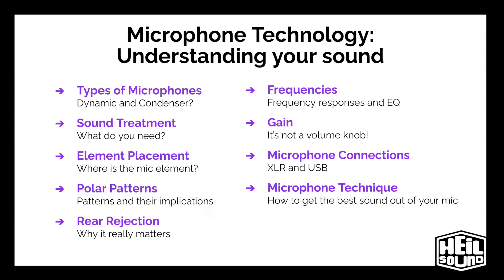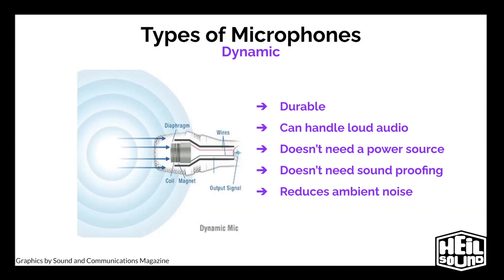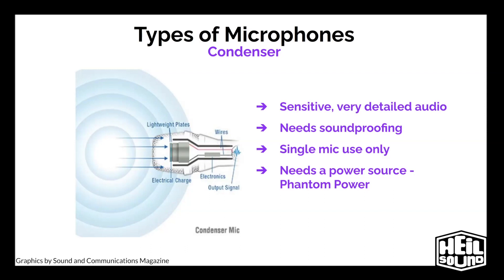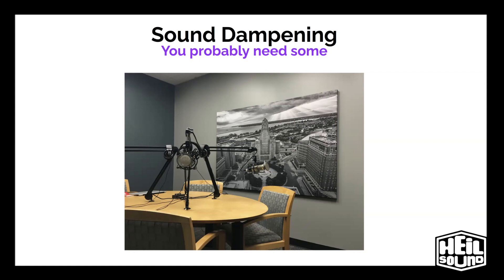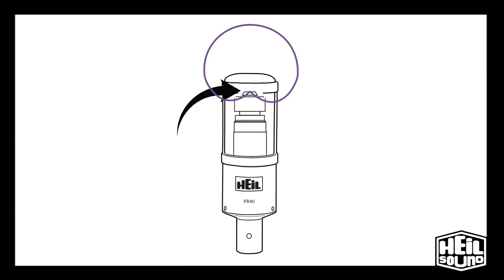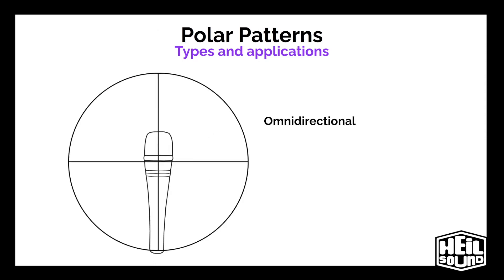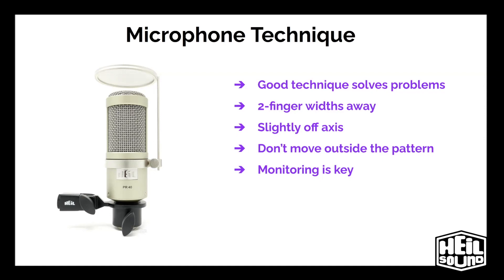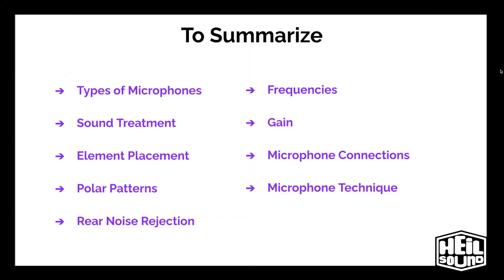Microphone Technology: Understanding Your Sound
Michelle Levitt, Heil Sound Creative Marketing Director and podcaster walks you through the types of microphones (dynamic and condenser), sound treatment (what you really need), element placement in the mic body, polar patterns, rear rejection, frequency responses, equalization, gain, microphone connections, and good mic technique.